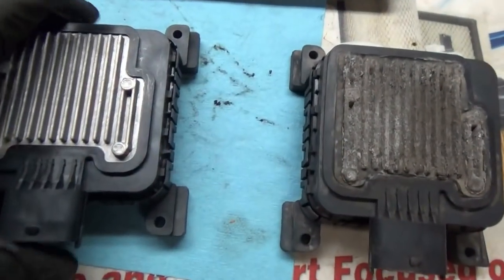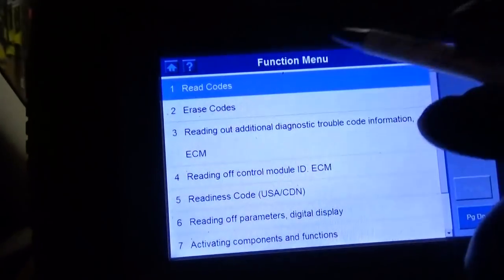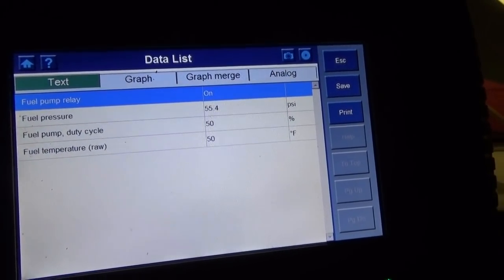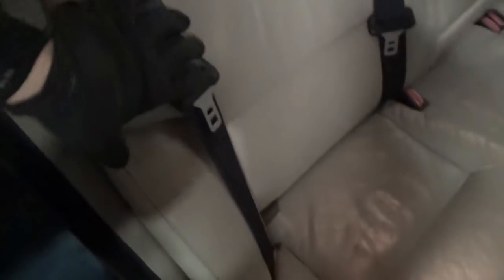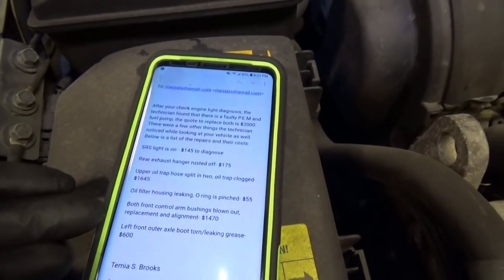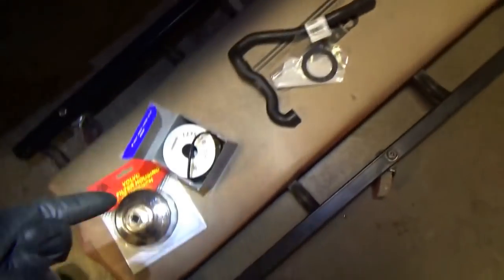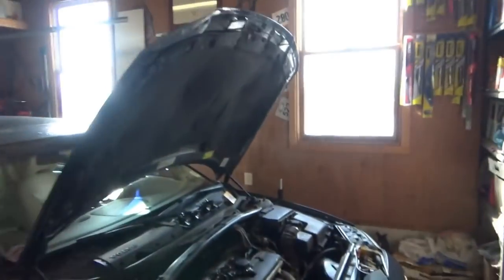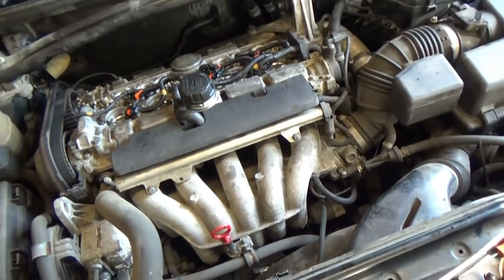Volvo Crank No-Start -Part 3 (Repairs!)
Let's get this Volvo wagon back to its FORMER GLORY!

Ivan